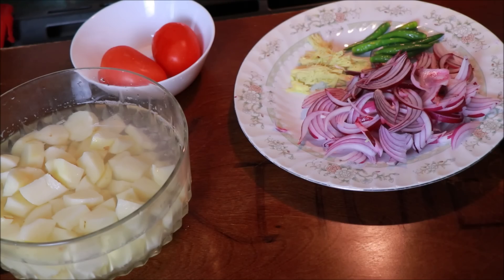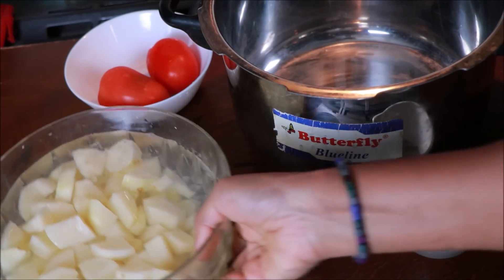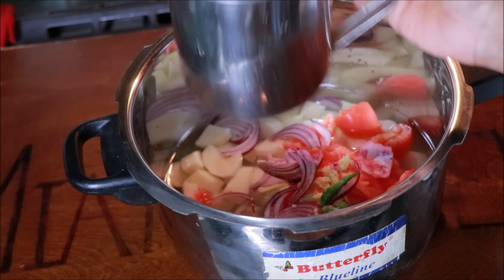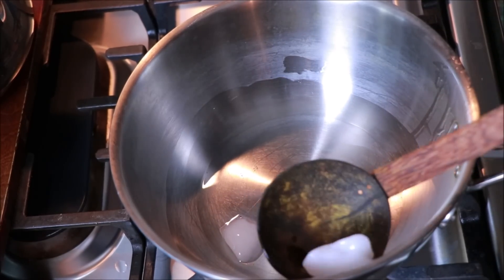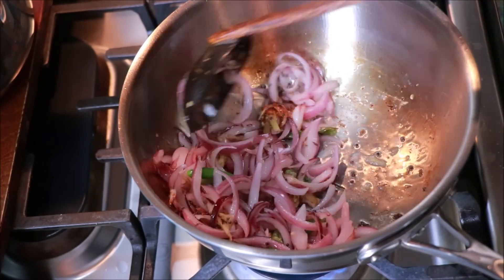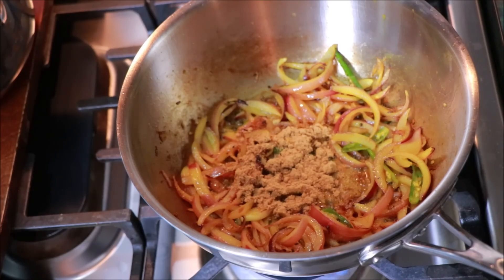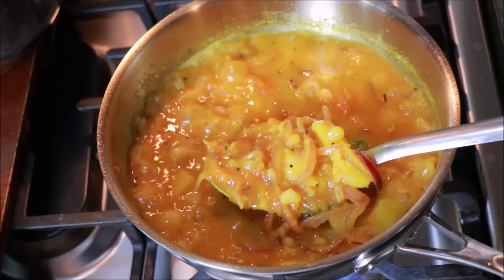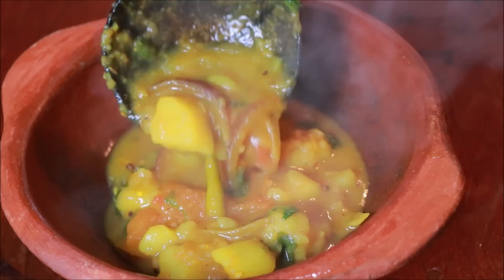ബാച്ചലേഴ്‌സ് ഉരുളക്കിഴങ്ങ് കറി ഒന്നും അറിയാത്തവർക്കു പെട്ടന്ന് ഉണ്ടാകാം ||Easy Potato Curry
Ingredients
 Potato – ½ kg

Ginger – 1 big piece

Green chillies – 7 or as per taste

Coriander leaves

Garam Masala – to taste